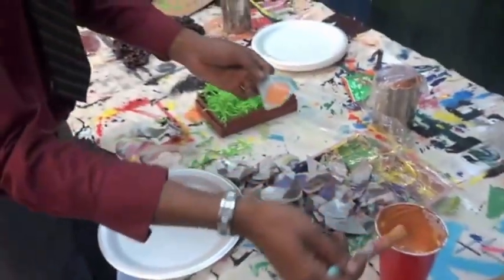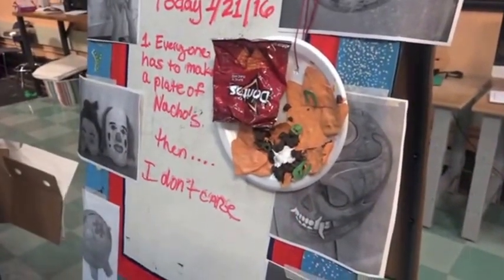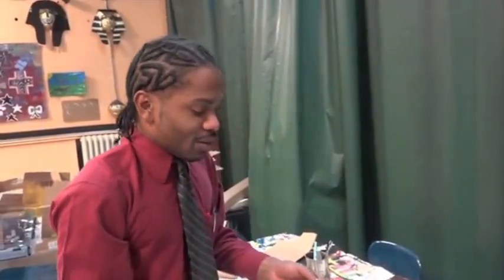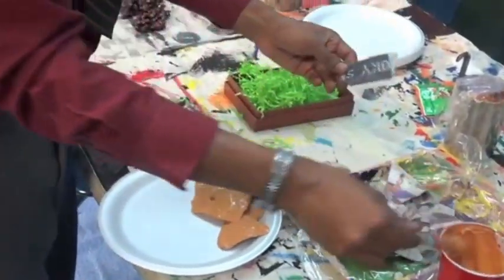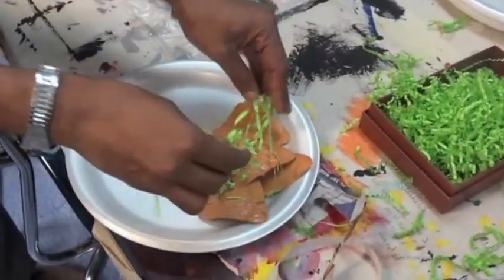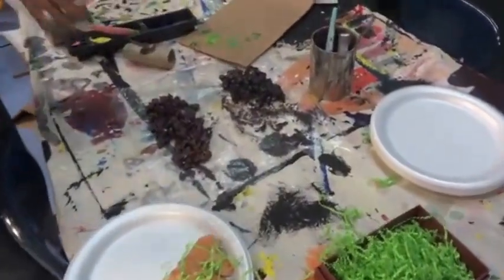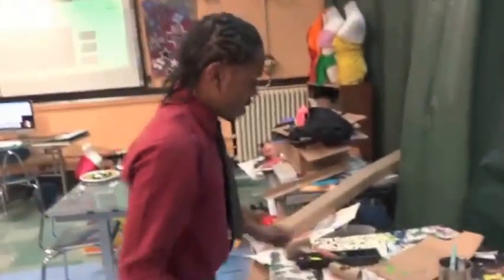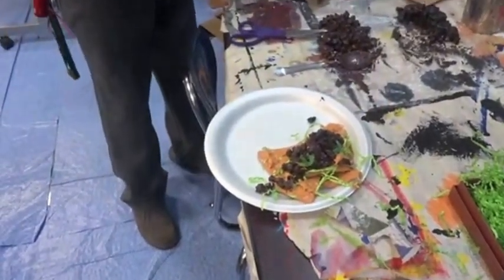Making Fake Food with Urban High School Students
Cydi Art Teacher Billy Jackson helps demonstrates to students and viewers how to make, "dem dry nachos" using styrofoam, newspaper, glue, paint, and cardboard.